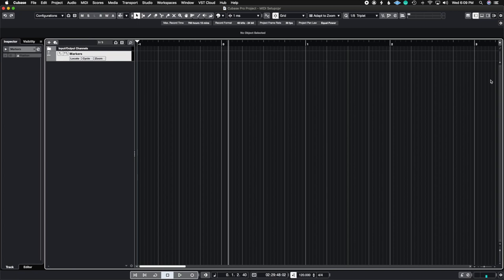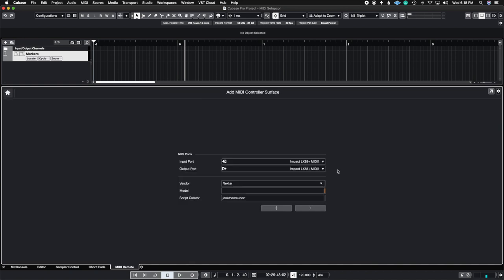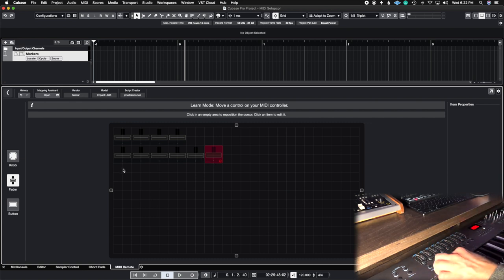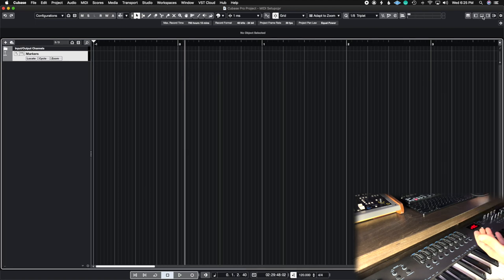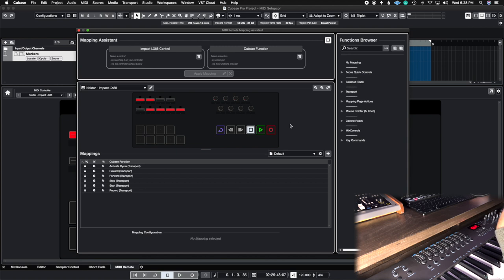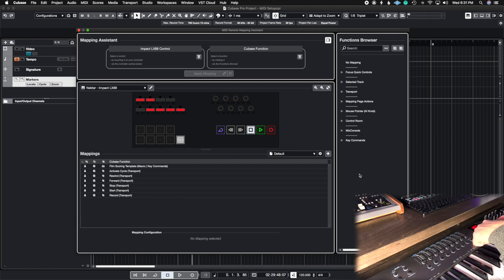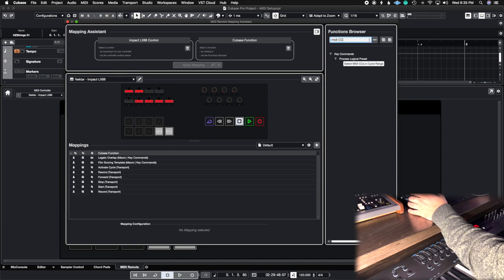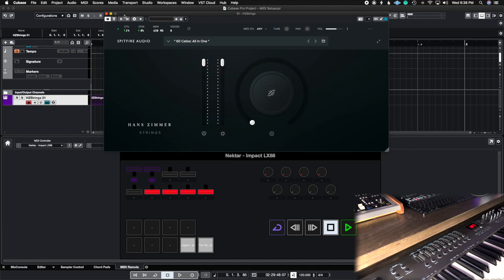Cubase 12 BRAND NEW FEATURE! 🤯 MIDI Remote Mapping 🔥 In-Depth Review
Hello Everyone!
 Thank you for tuning into this weeks episode. This week we talk about the BRAND NEW Cubase 12 that released today and let me tell you it is extremely POWERFUL. In this video, we will talk about the brand new feature MIDI Remote Mapping to create your very own MIDI Controller custom to your workflow in Cubase. Learn more on how to adapt it into your workflow and everything you can do in it!